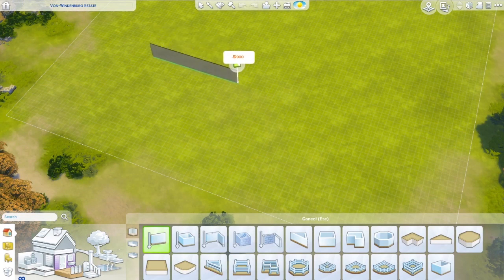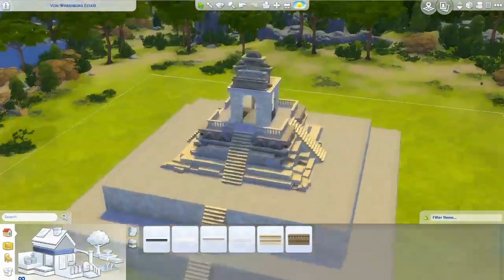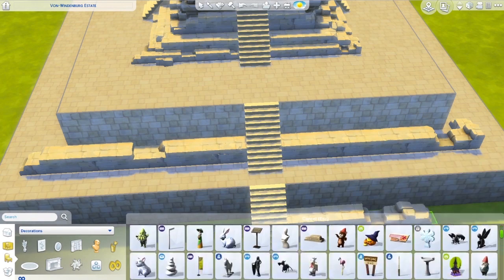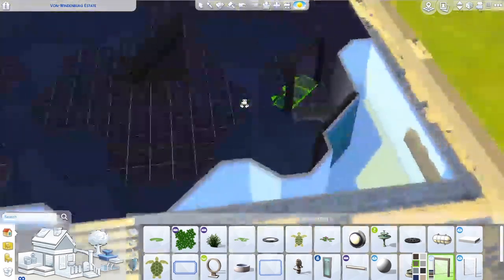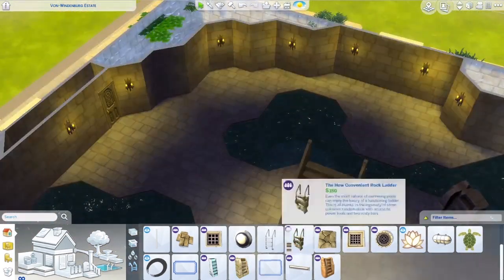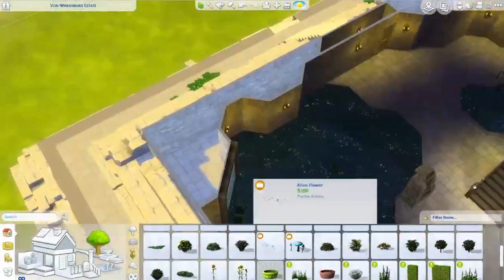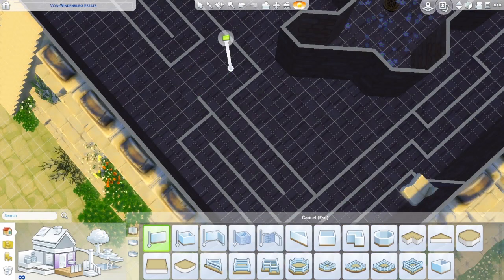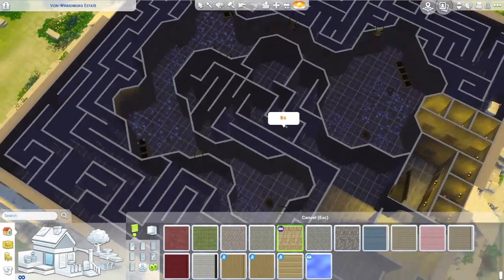Sims 4 Speed Build | Aztec Temple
A new Aztec build for you guy! Probably not very accurate build but I hope you enjoy it anyway! Its a swimming pool lot with a maze in the bottom! It mostly uses the stuff from Get Together and the Vampire Pack, so you'll need this to use this lot, but I tried to keep the items from different packs to a minimum so more of you could you it!

Thank you very much for watching and hopefully see you again soon!

♢Follow me on The Sims Gallery!
TheGreatSimphony